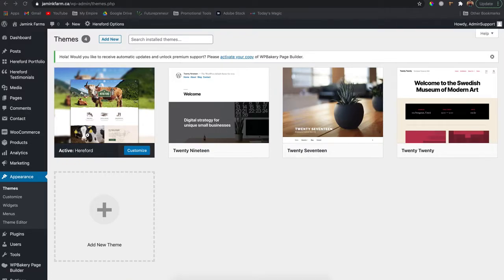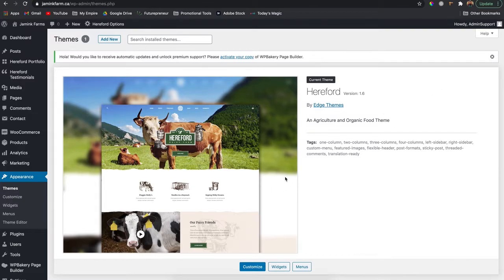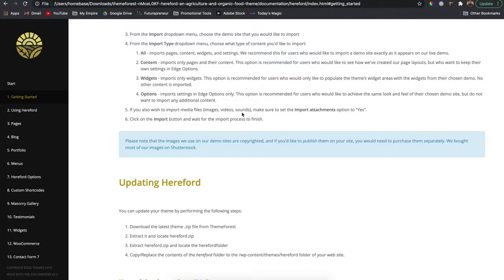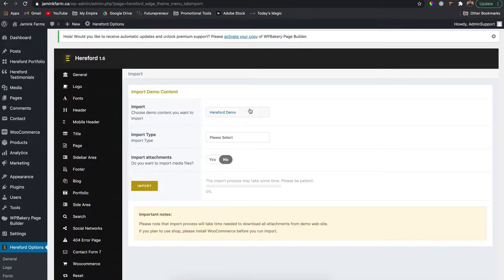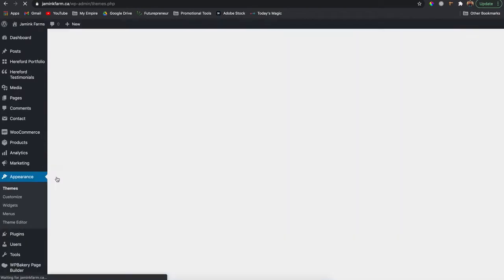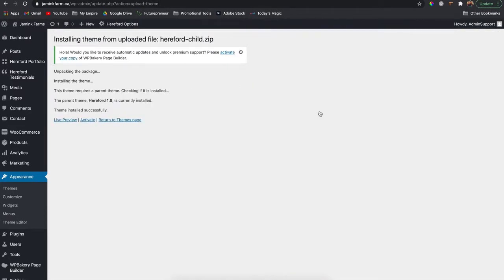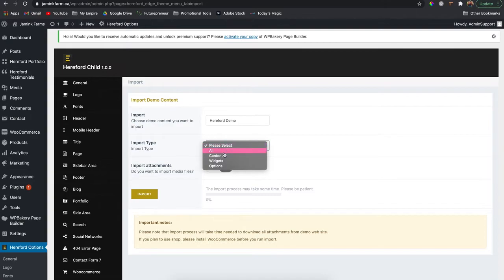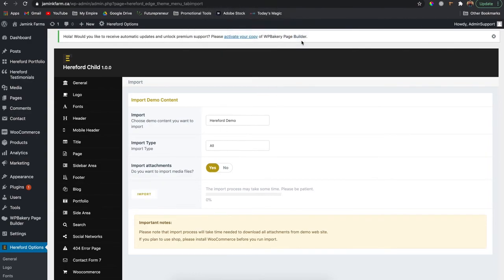Wordpress + E-Commerce Setup (JaminkFarm.ca) PT2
Follow along as we install a premium Wordpress Theme (Hereford) and build it out for our client JaminkFarm (Ontario, Canada). In this 'episode' we install a child theme and begin importing demo data.

Case Study Overview: We'll be setting up the theme, installing a child theme, importing demo data and doing some minor customization before handing it off to our client who will be filling in the majority of the content and remaining customization herself :)

This video Case Study was created to give a behind the scenes look at some of the services we offer for our clients, and demystify web development for those who are looking to learn new skills for themselves or their businesses.